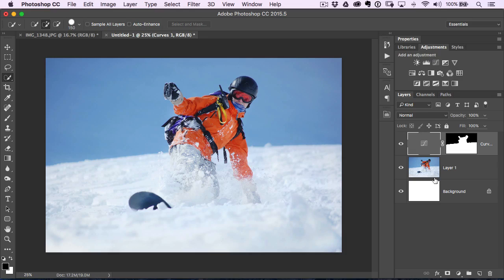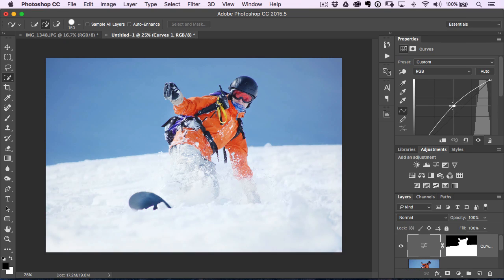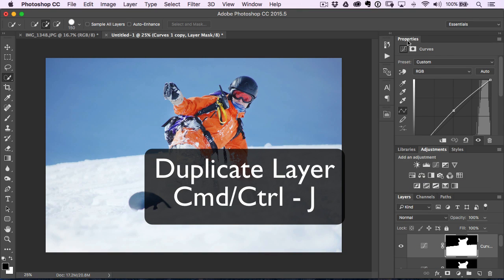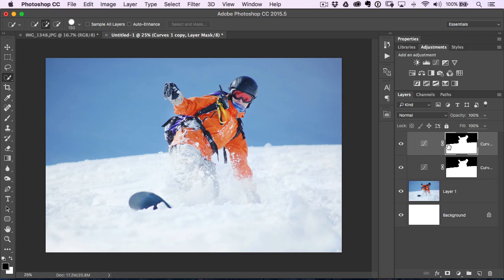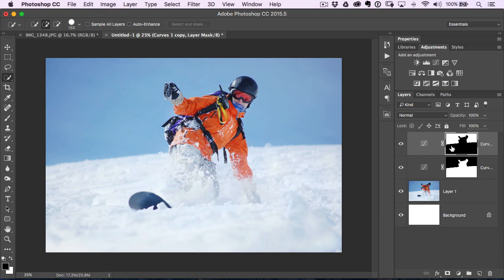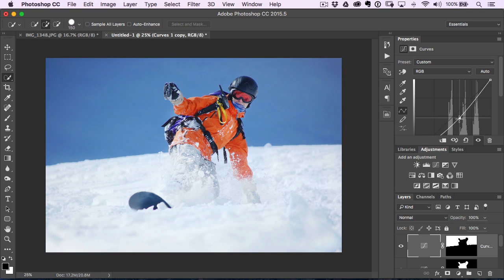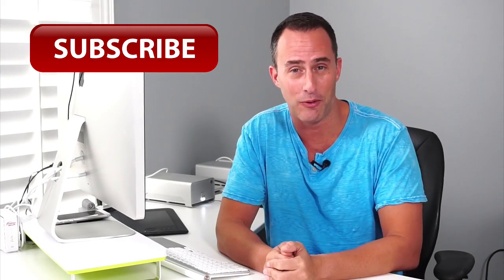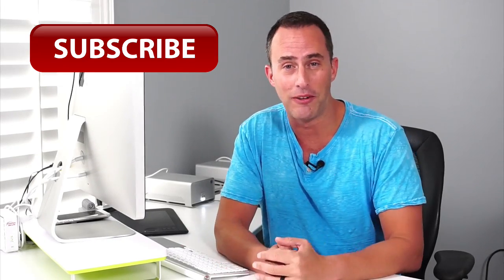60 Second Photoshop Tips - Inverting Layer Masks (Episode 7)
The ability to quickly invert a layer mask in Photoshop is super handy and definitely something you'll want to have in your bag of tricks.